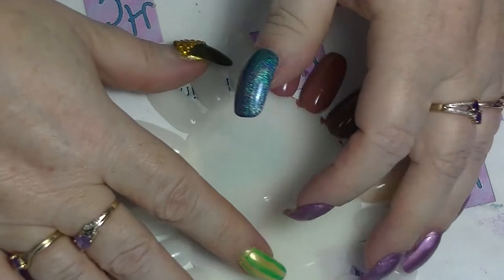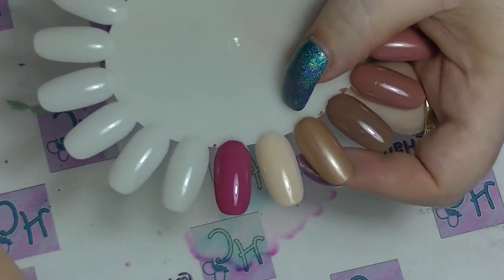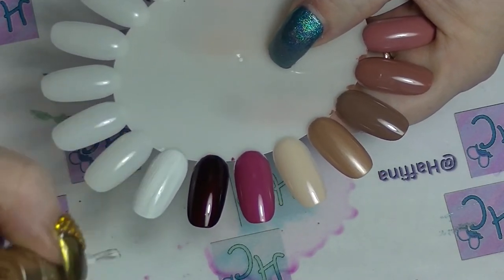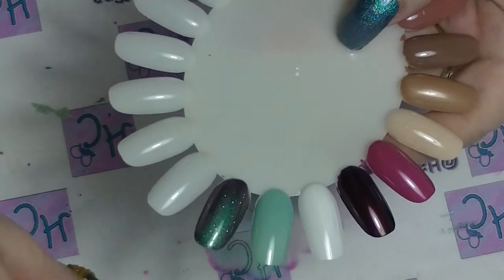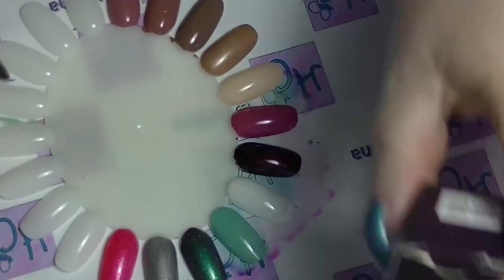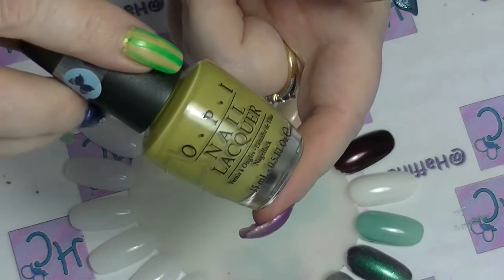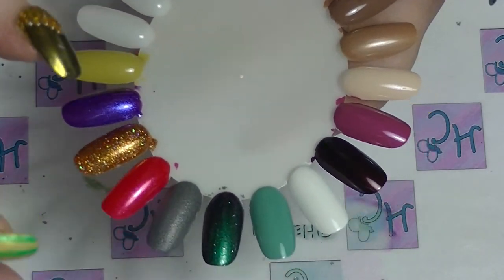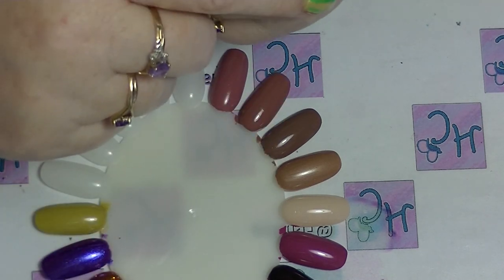Valentine's Battle Nail Polish Collab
Collab with my naily peeps. Check out everyone below.